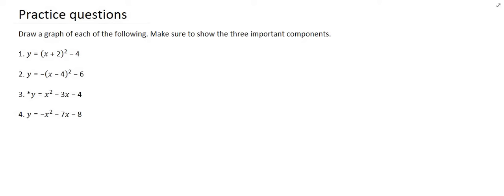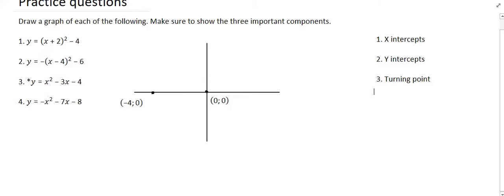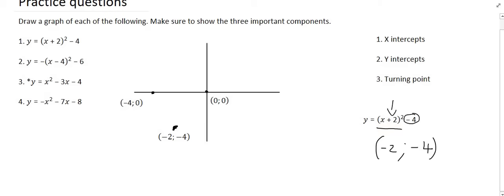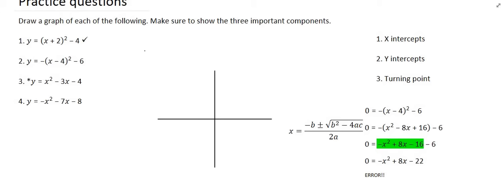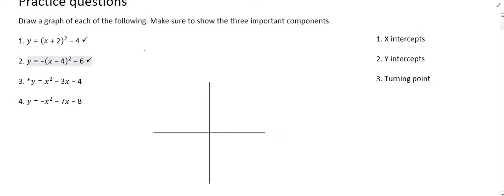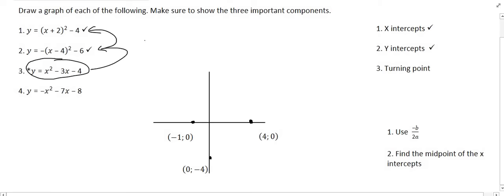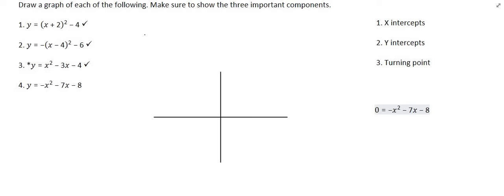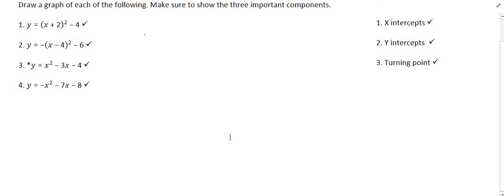Draw Parabola Grade 11 | Part 2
Draw Parabola Grade 11 | Grade 11 Functions